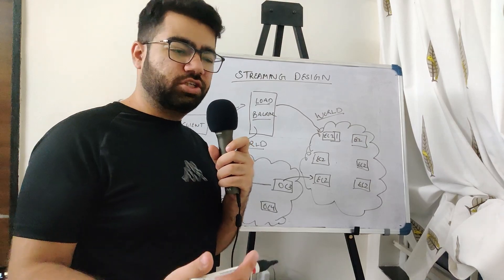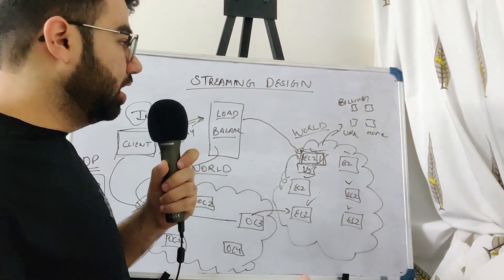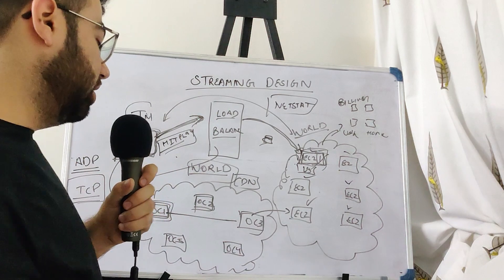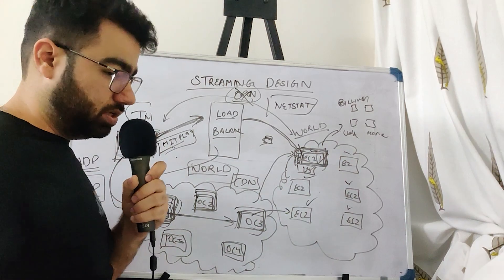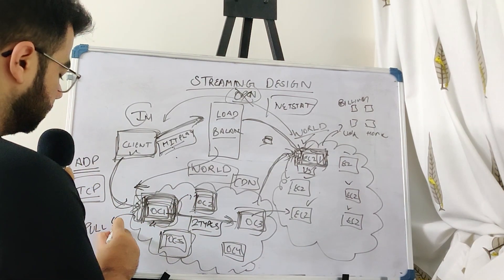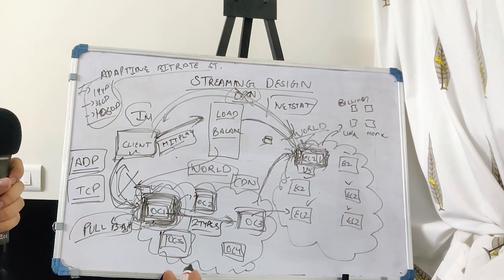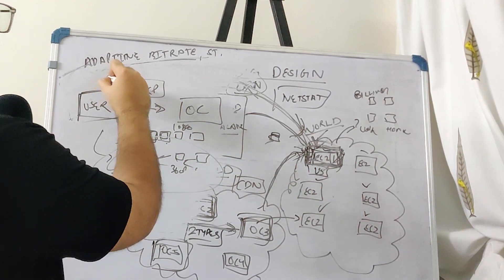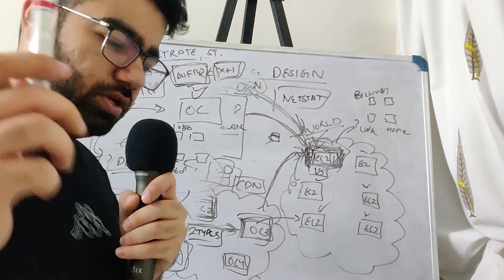How Netflix Streaming Works ? | How OTT platforms work ? | Netflix system design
In this video, I talk about how streaming works at Netflix and other OTT platforms. We have covered how login and home page recommendation works in previous videos.